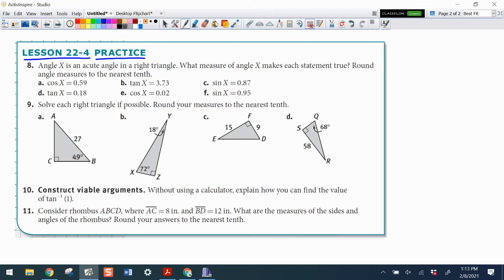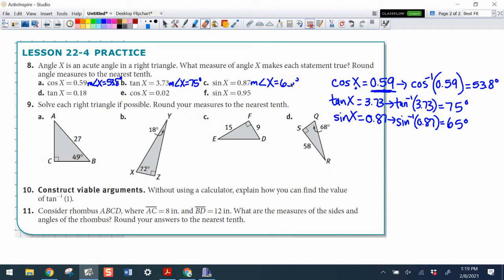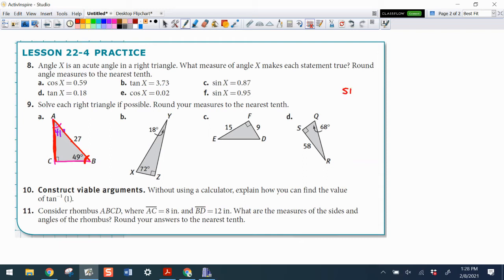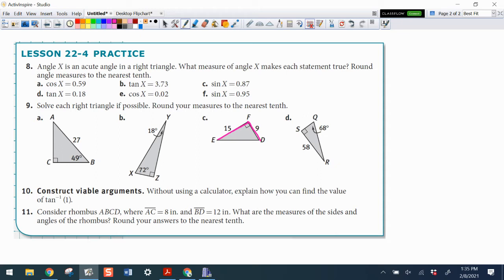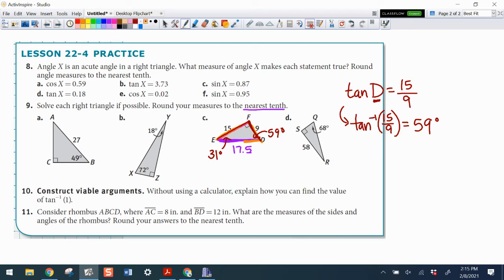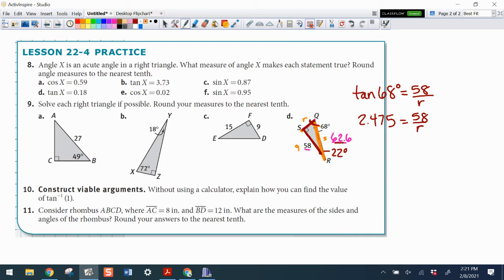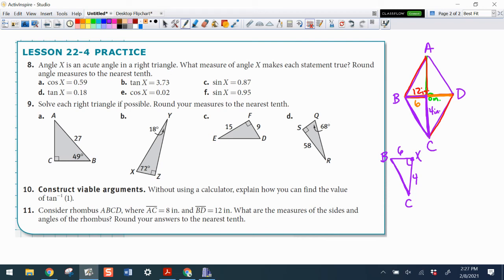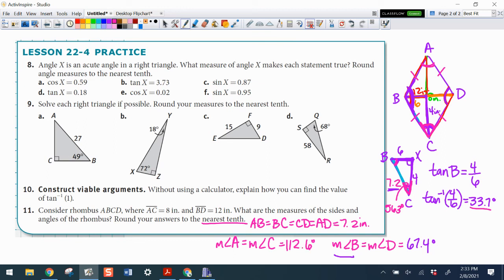Lesson 22-4 Practice